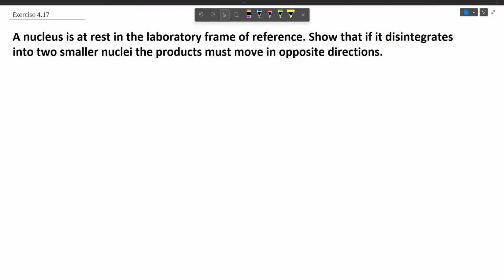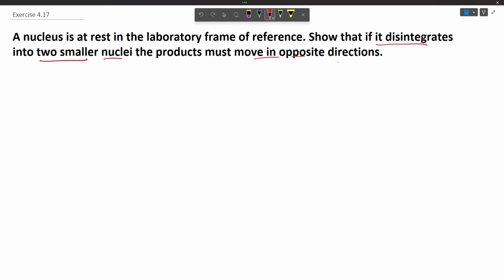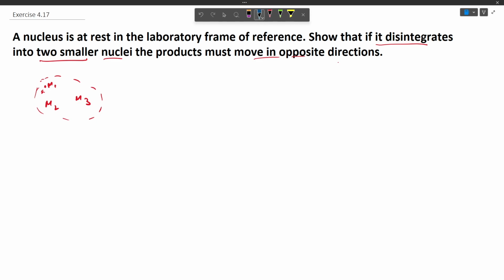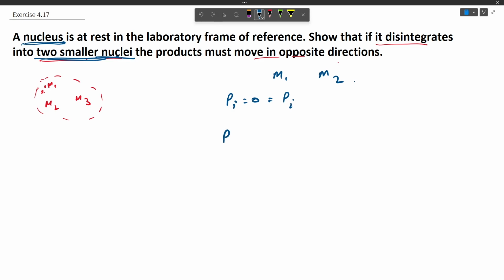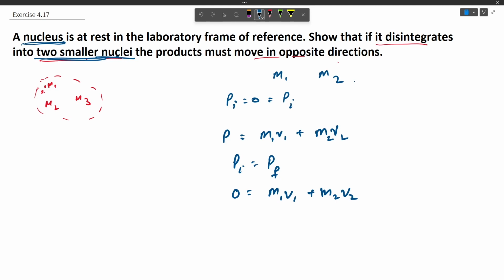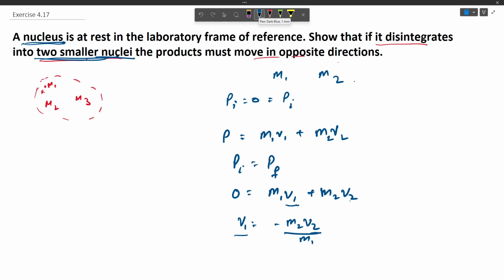Exercise 4.17 Solution | Laws of Motion | NCERT Physics Class - 11 | Ask Your Questions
The video explains Exercise 4.17 from Class 11 NCERT Physics Chapter - Laws Of Motion. If you have any doubt, feel free to reach us through Facebook, Website or the Comment Section.